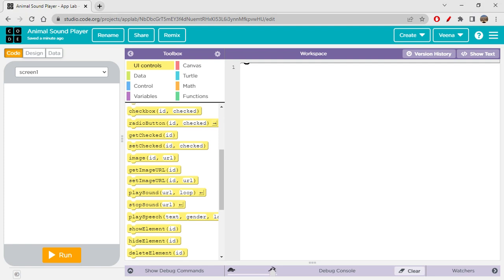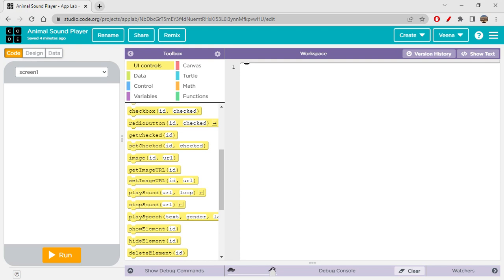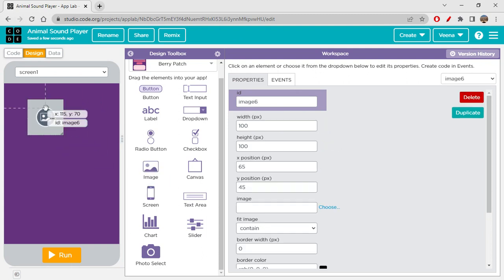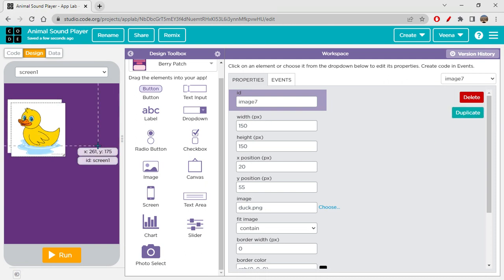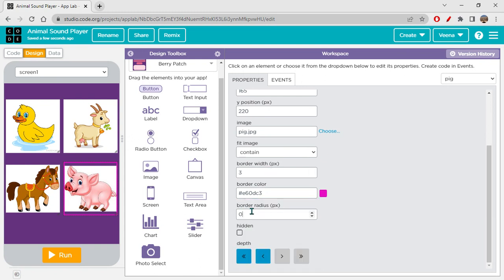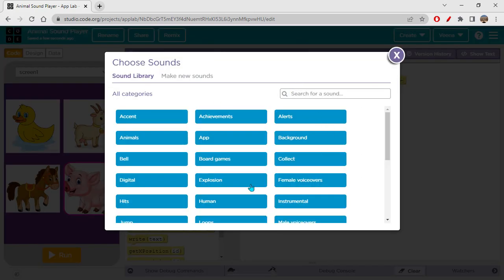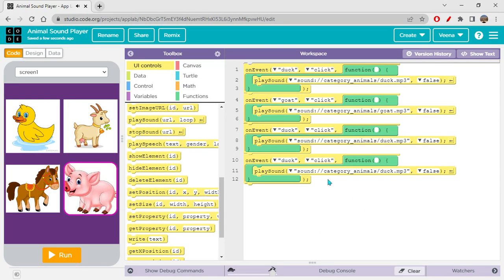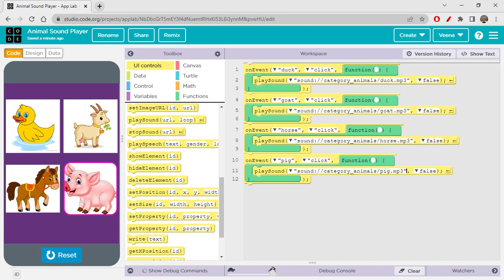Animal Sound Player app, Sound library of CodeStudio (code.org)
Hi folx,
You will be learning about creating an app in applab. We are creating a animal sound player app where you will click on a image to play that sound. Enjoy learning and Happy Coding!

CodeStudio link of Animal Sound Player app shown in the video:
please click on the link, then click on view code button on top right corner and remix the project to start using the app and to customize it according to your wish.